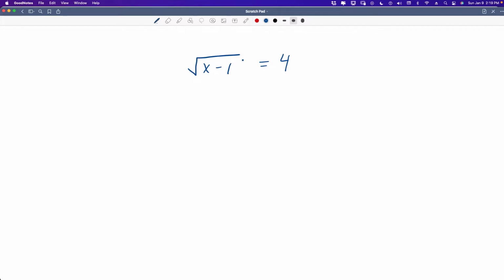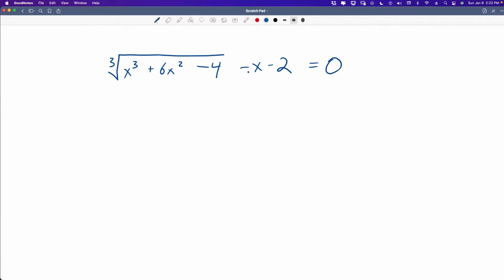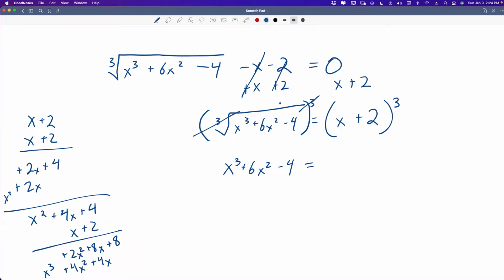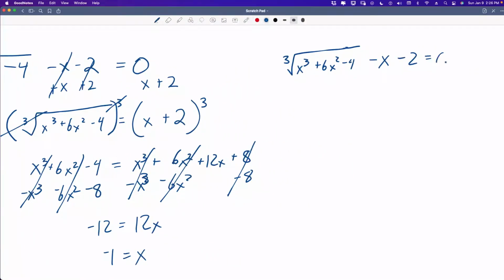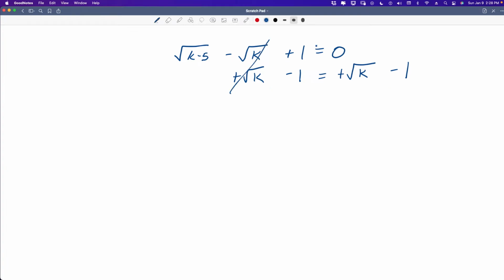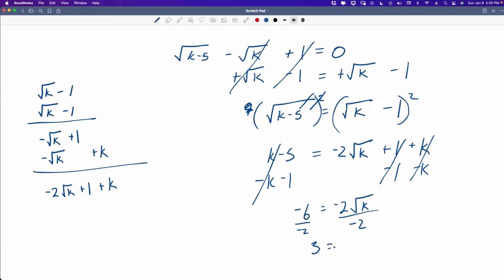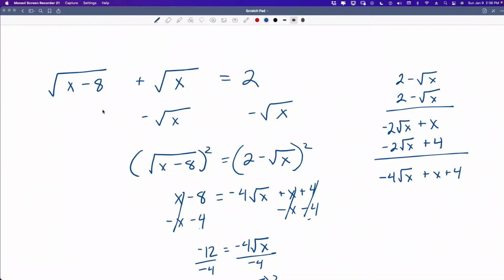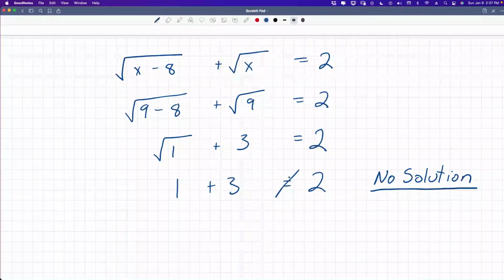Saxon Algebra 2 Lesson 77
Advanced Radical Equations - Multiple Radicals